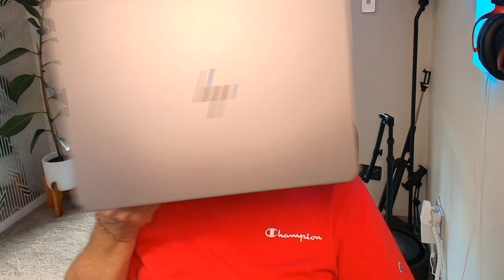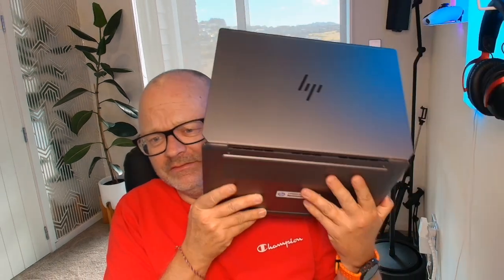glenn Hands Over to AI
So much AI. So few ports...